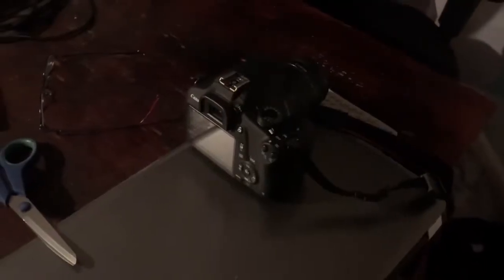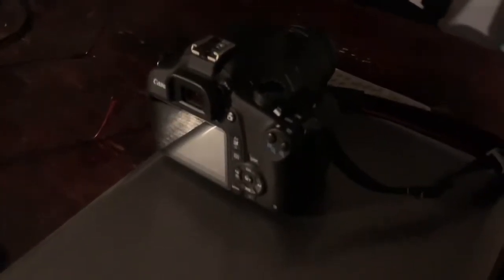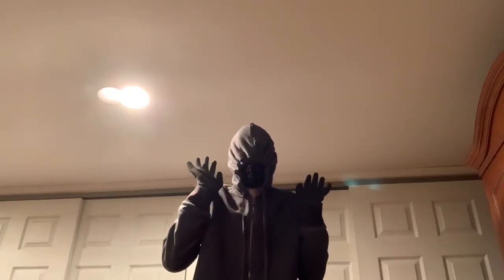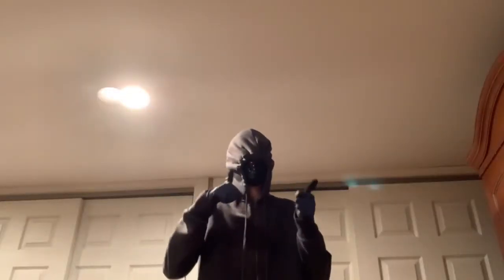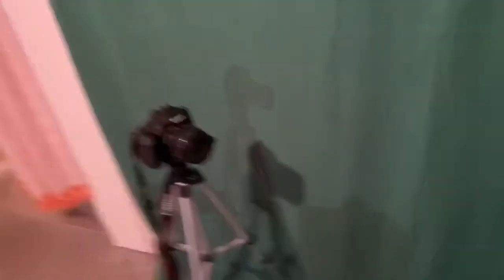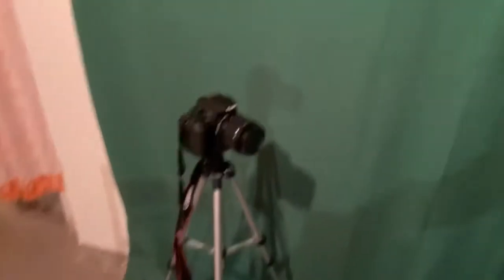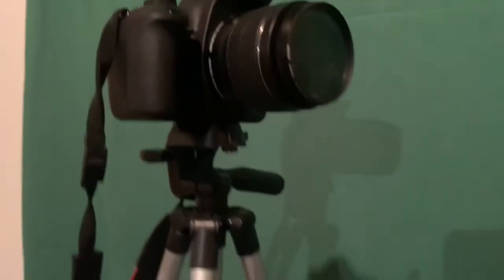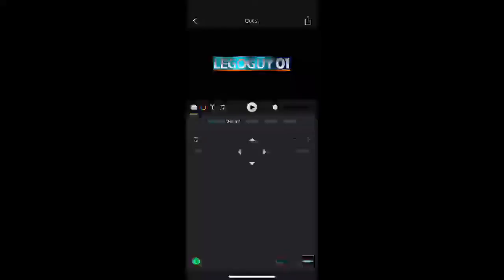Behind the Scenes: More Filming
Behind the scenes continues! We’ve gone farther into the process, this time we film a segment with MLG Dude and a re-shoot of last week’s stuff.

Next upload will show how everything was put together.